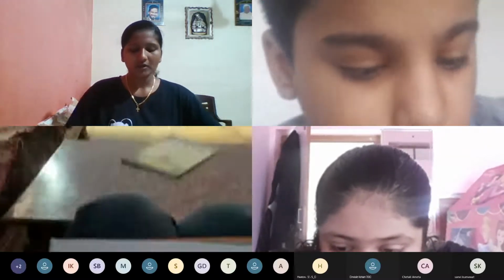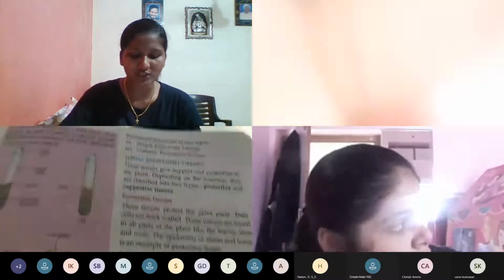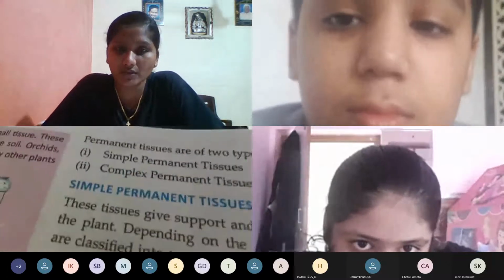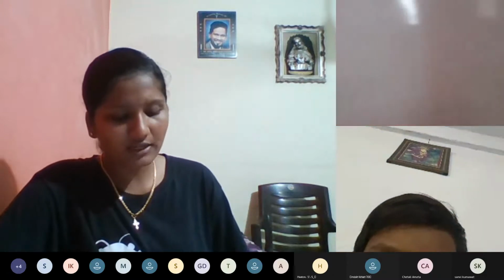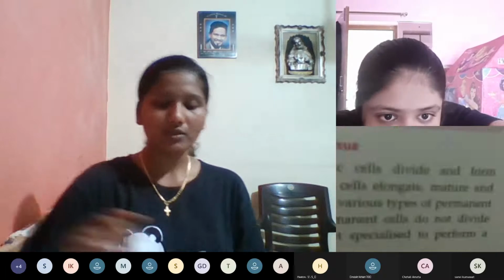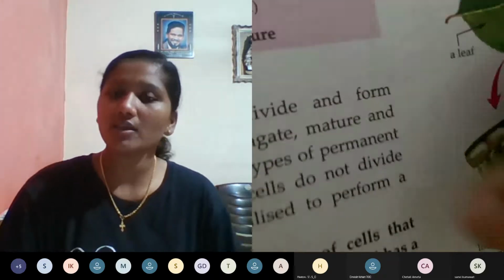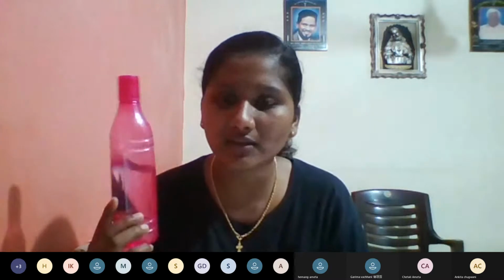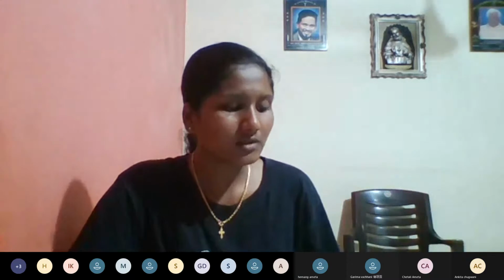class 7 bio. permanent tissues and its types